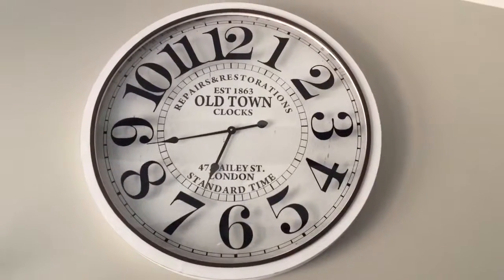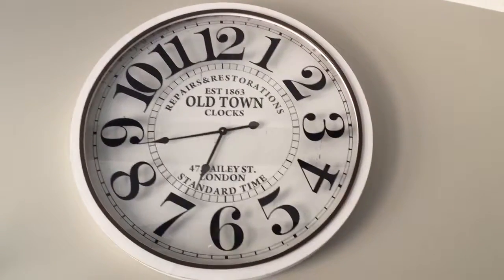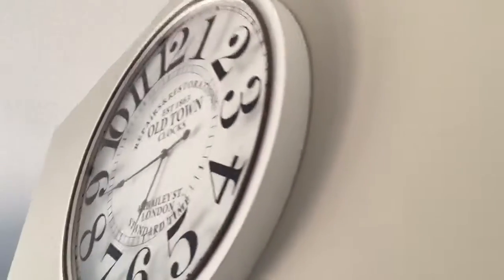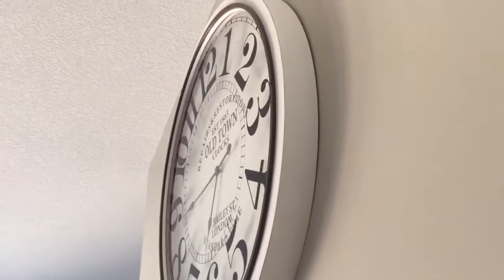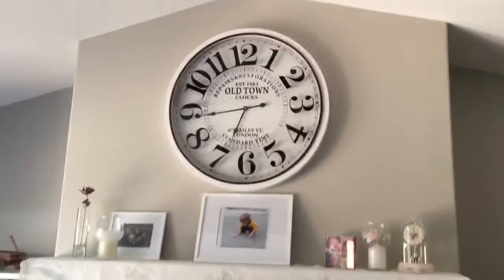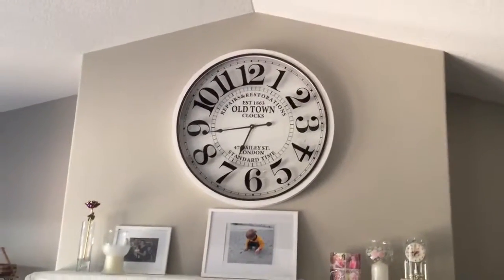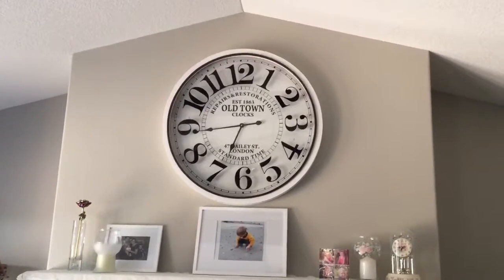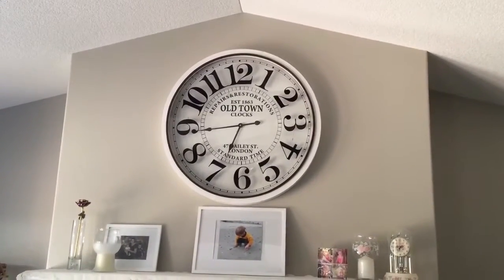Infinity Instruments 31.5 in Wall Clock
Infinity Instruments 2016 New Item Bailey Street 31.5 Inch Wall Clock